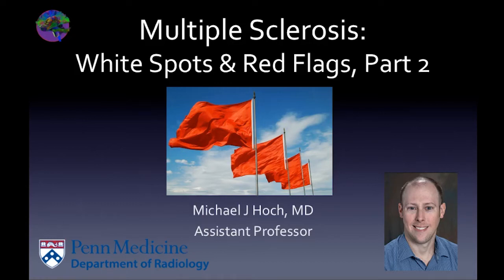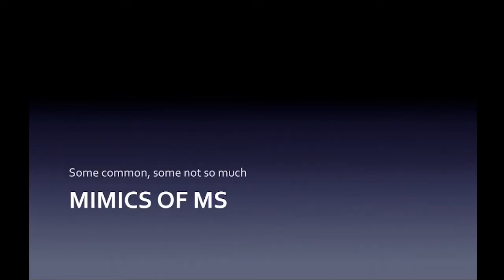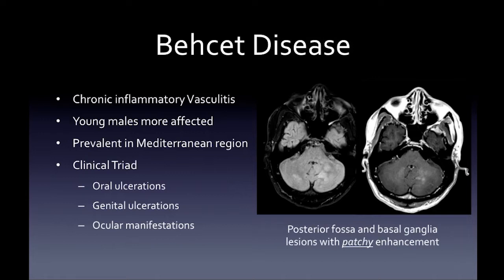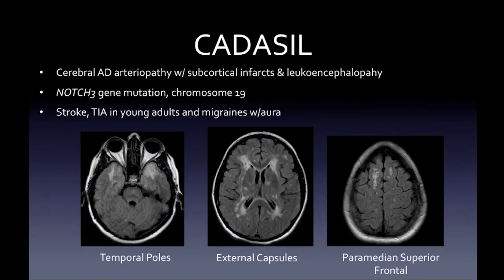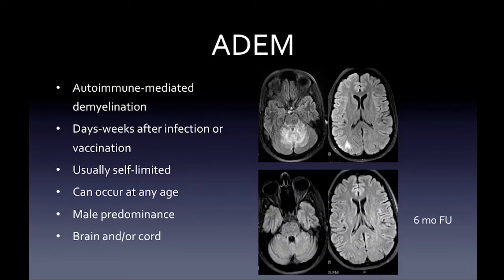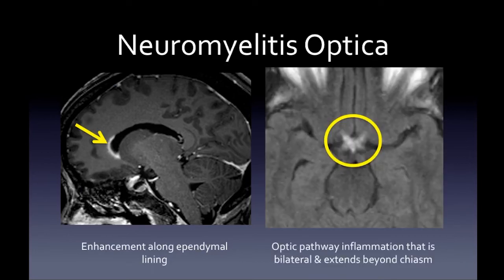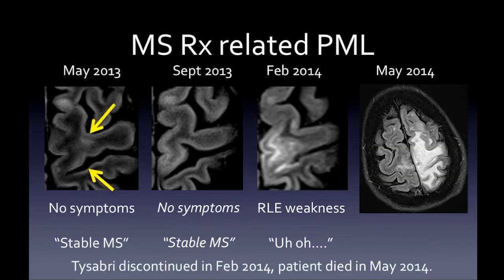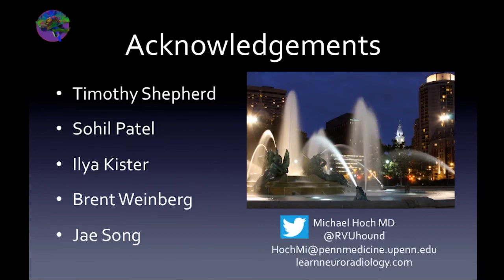Multiple sclerosis – white spots and red flags - part 2 - Mimics and Variants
Demyelinating disease is a common situation we encounter in neuroradiology, and properly diagnosing and tracking it using MRI is a key skill for neuroradiologists. In this second part of the lecture, Dr. Michael Hoch gives us some tips about other causes of white matter lesion, and information we can use to make our imaging diagnosis of multiple sclerosis more specific.

Clinical history has an important role in determining how specific imaging findings are for multiple sclerosis. Some features may suggest that a patient does not have multiple sclerosis, such as if they are the wrong age (less than 20 or more than 50 years old), if they have abrupt swift progression, if they have systemic symptoms such as fever or weight loss, and if they have uncommon CNS symptoms such as a movement disorder or meningitis signs. MS lesions also usually occur in some specific locations, such as in the corpus callosum, temporal lobe, periventricular white matter, and juxtacortical white matter.

2:30 Mimics of Multiple sclerosis

So, what are some of the common mimics of MS?

Migraine - migraine is the most common cause of non-specific white matter abnormalities in young patients, occurring in more than 50% of patients with migraine

Chronic small vessel ischemia - more common with increasing age, and worsening with risk factors such as diabetes, hypertension, and smoking

CNS vasculitis - an inflammatory syndrome of the intracranial vessels. Be on the lookout if someone has a history of TIAs or thunderclap headache, or systemic symptoms.

Behcet's disease - a vasculitis most common in young males, characterized by brainstem involvement and oral ulcers

Susac syndrome - an autoimmune microangiopathy overlapping MS in age distribution. However, patients more often have a triad of encephalopathy, hearing loss, and visual changes. Corpus callosum involvement is more likely to be central.

CADASIL - an autosomal dominant syndrome characterized by frequent infarcts. Look out for the characteristic locations in the temporal poles, external capsules, and paramedian superior frontla lobes. It is also usually quite symmetric.

Other rarer mimics are Neuro-Sweets disease and Lyme disease, which can cause white matter abnormalities.

9:25 Variants of demyelinating disease

There are several common variants that you should know about across the demyelinating spectrum:

ADEM - acute disseminated encephalomyelitis - an autoimmune mediated and often self limited fulminant demyelinating process. May be related to a viral illness or vaccination.

Marburg disease - a clinically fulminant demyelinating disease usually affecting younger patients with a febrile prodrome.

Balo concentric sclerosis - a rare and monophasic demyelinating disease characterized by large lesions with alternating zones of demyelination/myelination

Tumefactive demyelinating lesions (TDL) - large and often fulminant demyelinating lesions that have mass effect and can mimic tumors. Perfusion imaging with low blood volumes can help differentiate from masses.

Neuromyelitis optica (NMO) - a demyelinating syndrome characterized by post-chiasmatic optic neuritis and long segment spine lesions. This is mediated by an aquaporin-4 antibody.

Progressive multifocal leukoencepalopathy (PML) - a JC virus mediated demyelinating lesion that occurs in immune suppressed patients. Usually has little or no enhancement and favors a subcortical location.

16:33 Summary

In summary, there are a couple of key things to keep in mind when evaluating potential demyelinating lesions:

Read the chart for clinical red flags
Look at the MRI for imaging red flags, like strokes, hemorrhages, cysts, findings that are too symmetric, subcortical, or normal
Remember that white matter lesions from migraine and microvascular disease are far more common that multiple sclerosis
NMO has differentiating features
PML is a rare complication of immune suppressing medications in MS patients

The level of this lecture is appropriate for radiology residents, radiology fellows, and trainees in other specialties who have an interest in imaging or treating patients with potential demyelinating diseases.

This video is part of a  two part series on multiple sclerosis presented by Dr. Hoch .

If you haven't seen it already, go back and check out  part 1 , in which Dr. Hoch discusses the key findings of demyelinating lesions.